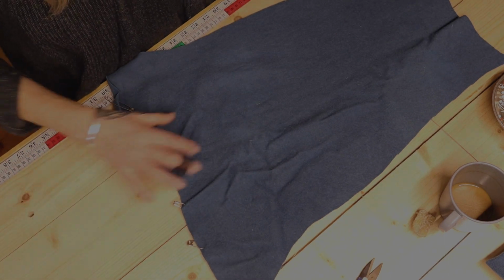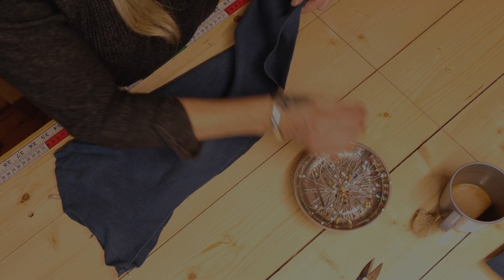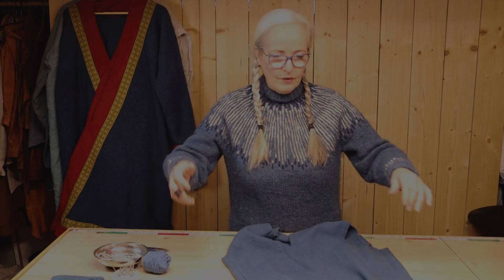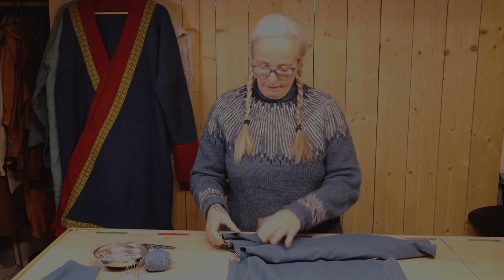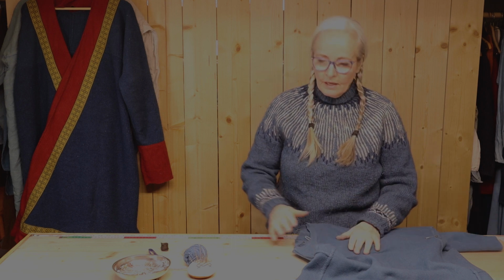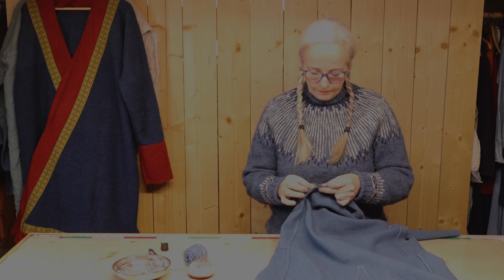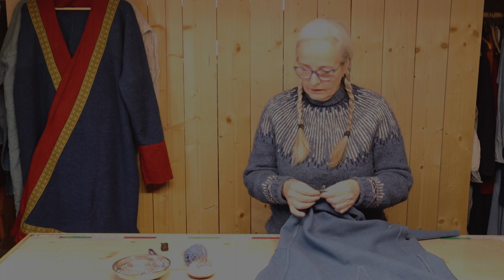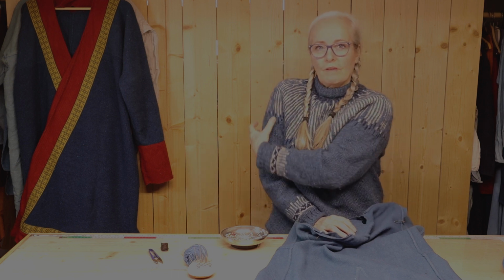The Olga Dress 5 The Sleeve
Next is sewing the Sleeves.

        Happy Sewing  :)